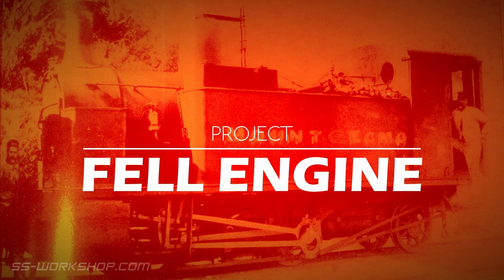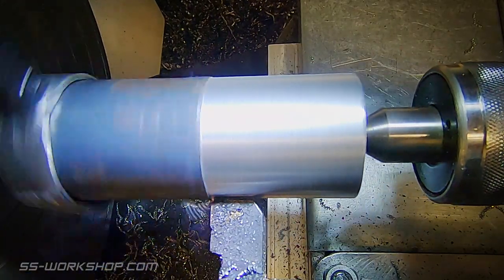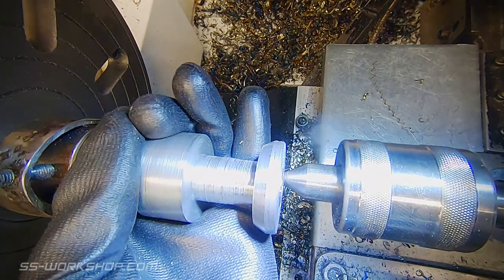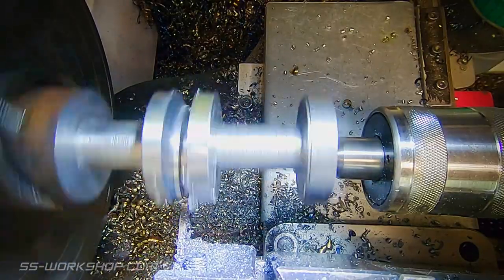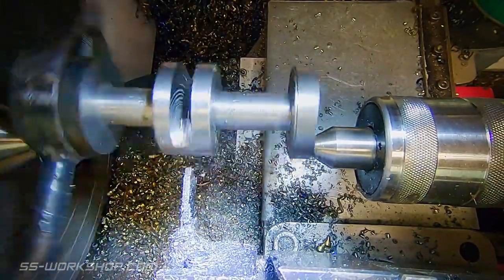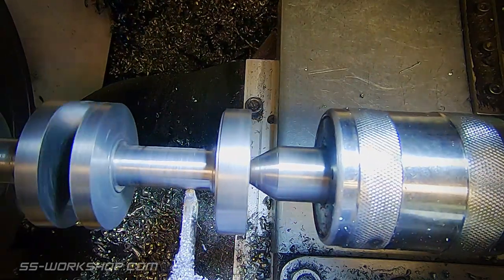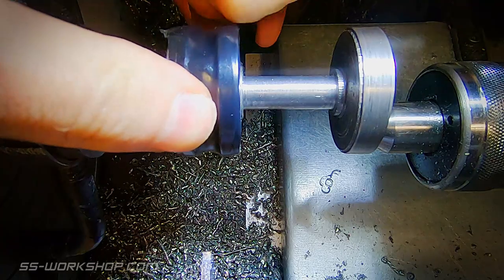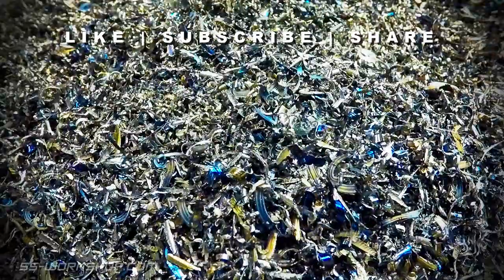Fell Engine Project - Turning One Piece Crankshaft S1.E22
In this episode I turn 1 piece crankshafts for the centre rail traction system. The crankshafts are turned from solid mild steel round bar using an Optimum TU-2506V Opti-Turn Bench Lathe.